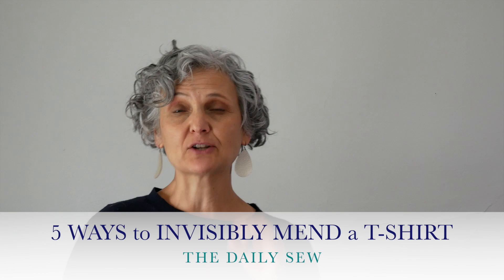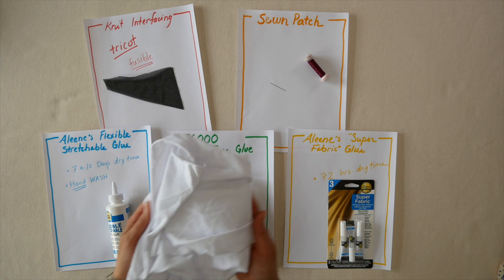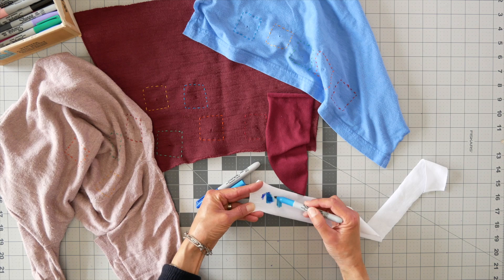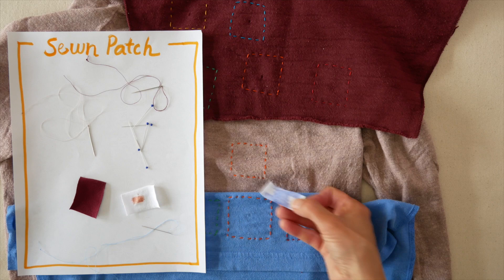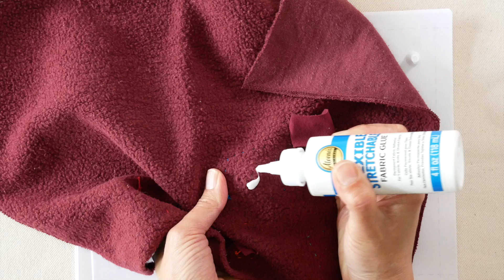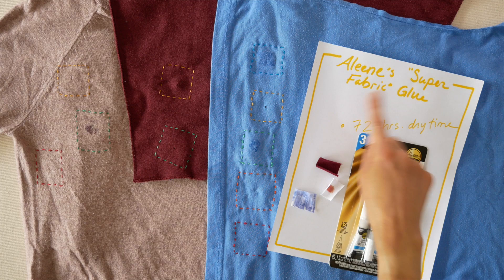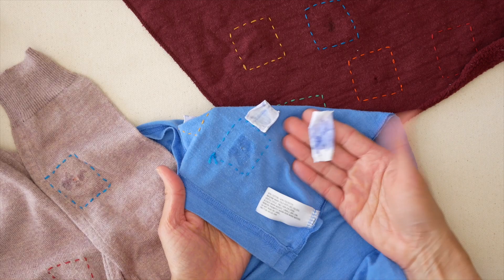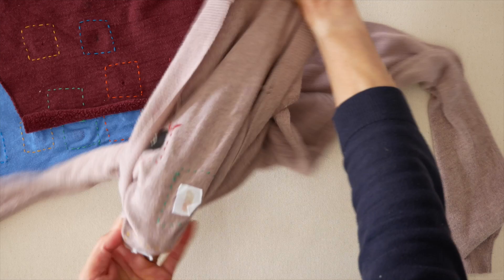What’s the Best Way to Invisibly Patch a T-Shirt?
I tested 5 ways to invisibly patch a t-shirt, a sweatshirt, and a fine gauge sweater. What worked? What didn’t? And what worked best?

Aleene’s Flexible Stretchable Glue
Aleene’s Super Fabric Glue
E6000 Fabri-Fuse Glue

Please leave any questions in the comments below and I’ll be sure to answer.

The products mentioned above with Amazon links are affiliate links to items and tools I bought, You can buy them from anywhere but if you purchase through the link I receive a tiny percent back from that mega-retailer to help support this channel. Just letting you know ;-)